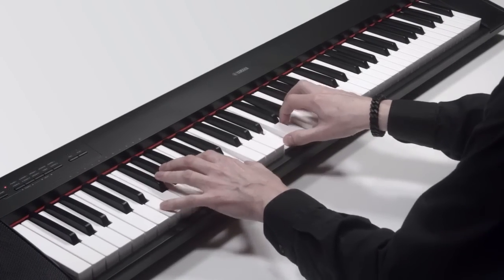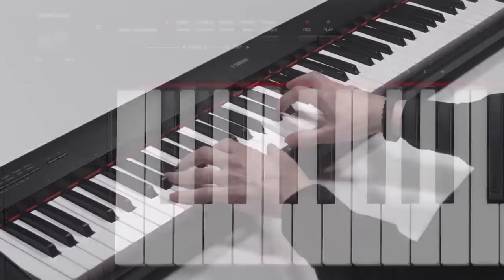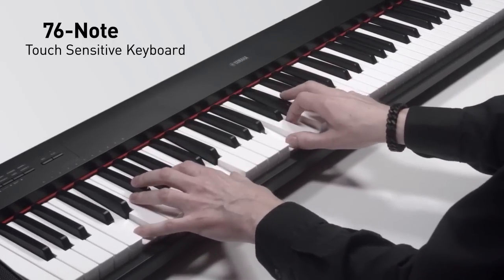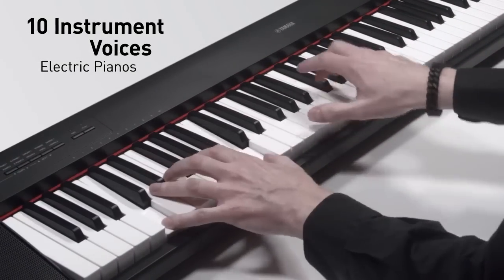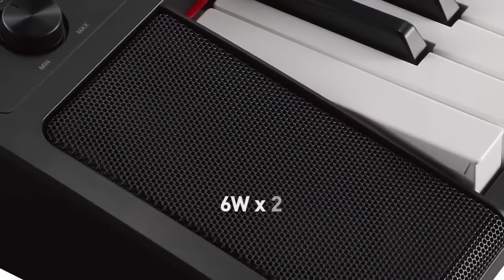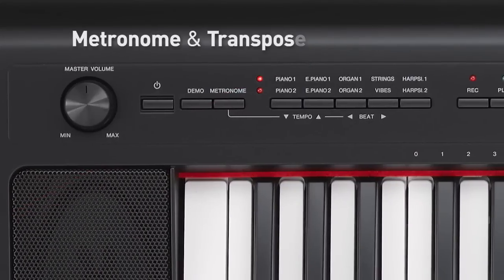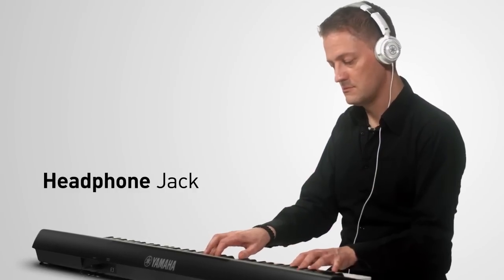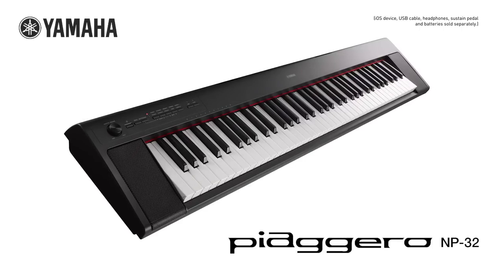Introducing the Yamaha Piaggero NP-32 Keyboard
With superb tone in a light and compact instrument, the Piaggero NP-32 is an ideal combination of elegance and simplicity. Designed around the essential elements that let you concentrate on playing, NP Series keyboards focus on the inspiration and enjoyment of playing a grand piano.